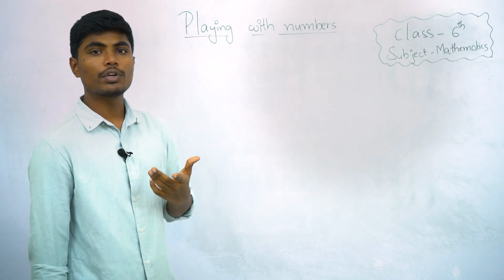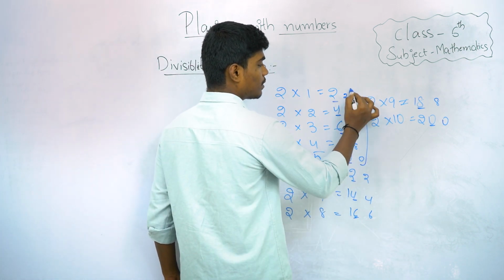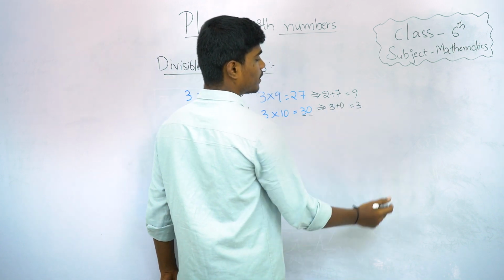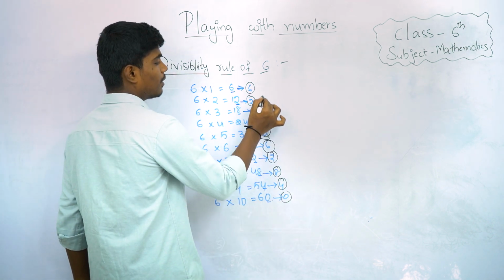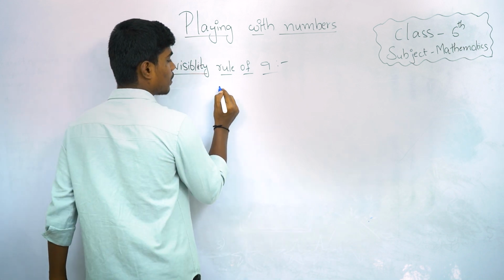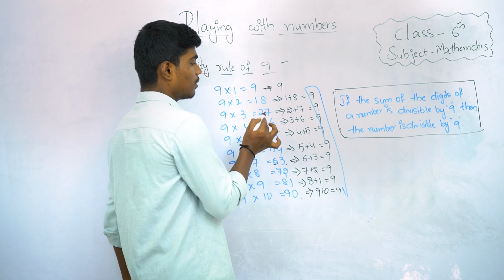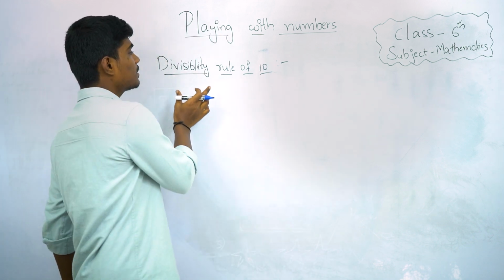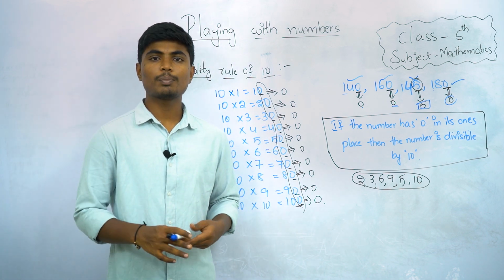6th Class – Maths | PART – 1 | Chapter - 3| Introduction divisibility of Rules 2,3,6,9,5,10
In this video, we dive into Chapter 3 of 6th Class Maths – 'Playing With Numbers.' We’ll explore the exciting world of numbers and learn about divisibility rules, prime and composite numbers, factors, multiples, and more! Whether you’re trying to understand how to break down large numbers or looking for easy tricks to check divisibility, this video will guide you step by step with clear explanations and examples. Perfect for 6th graders, this lesson makes learning numbers fun and easy!